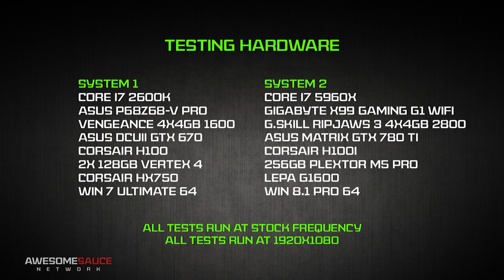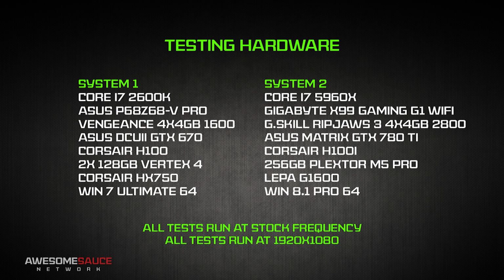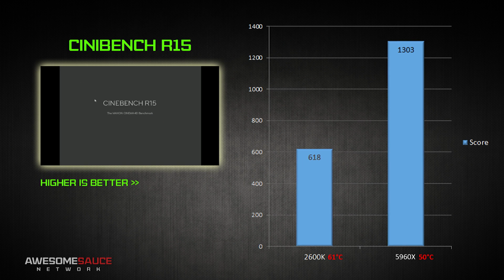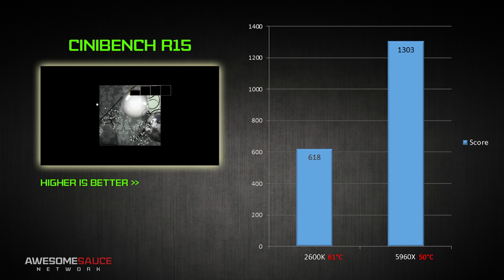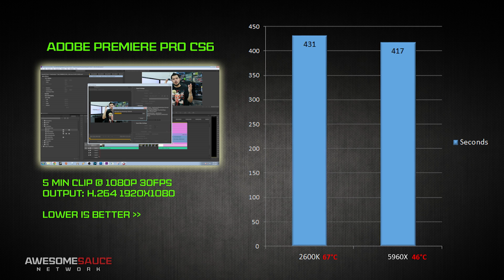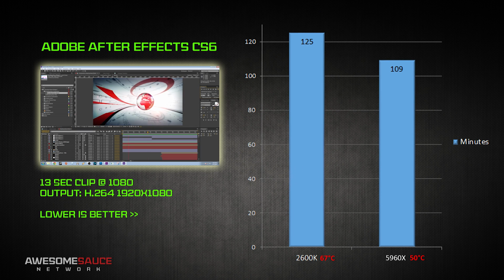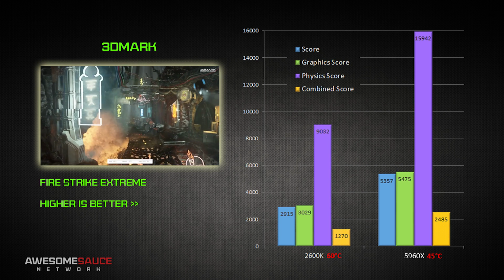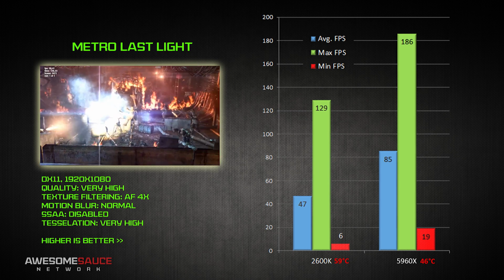Haswell-E Build Series Part 3 - Benchmarks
I see how my old desktop stacks up against the Haswell-E annihilator. Some of the results may surprise you.

✉ SEND FAN MAIL TO:
Bitwit